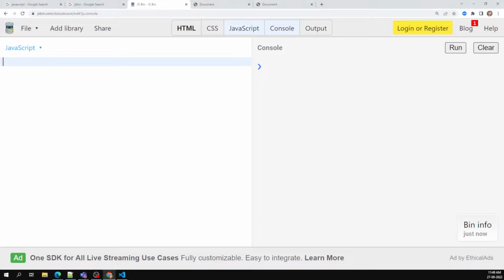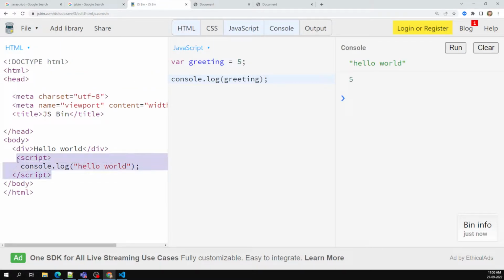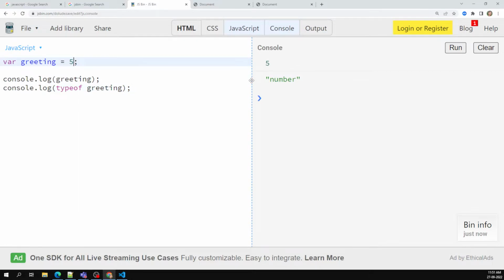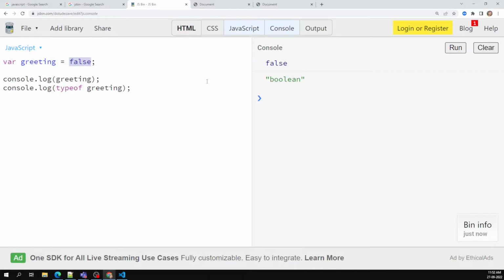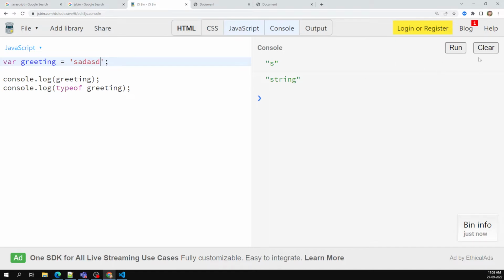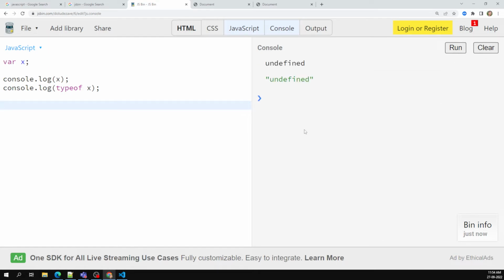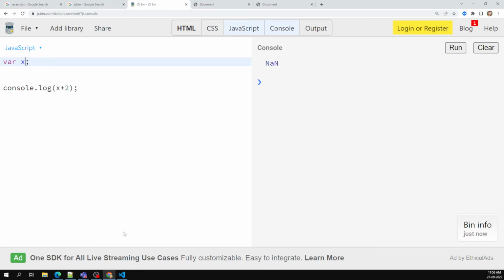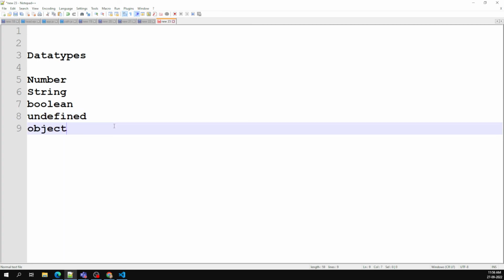JavaScript different types of Supported Datatypes and the Value it holds - EcmaScript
In this video we will see about the JavaScript different types of supported datatypes and the value it holds - JavaScript